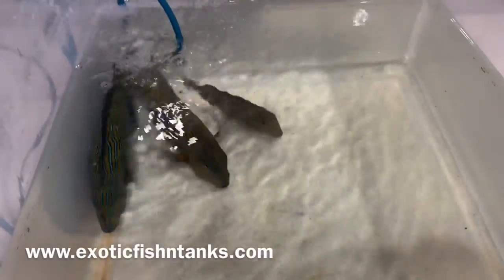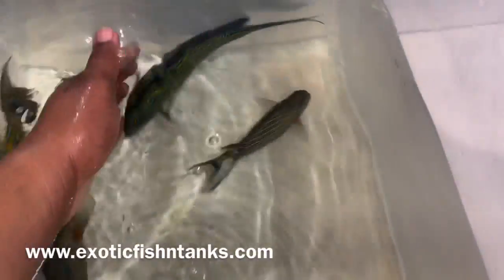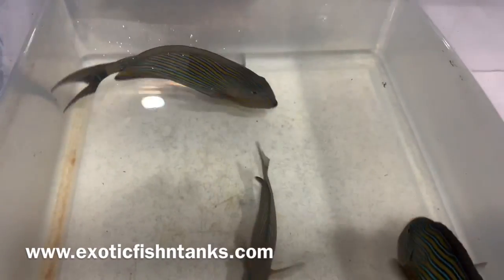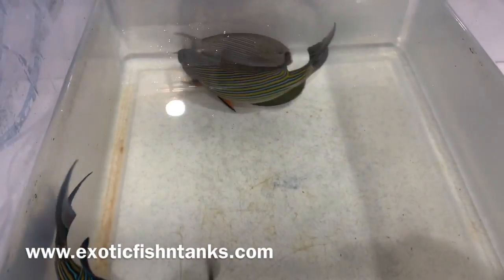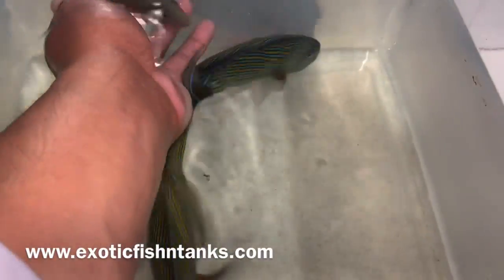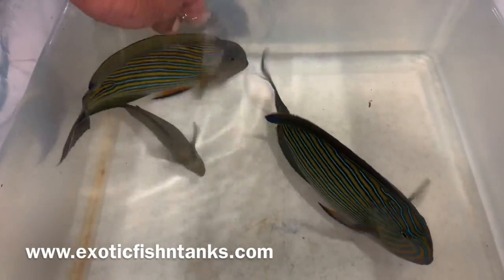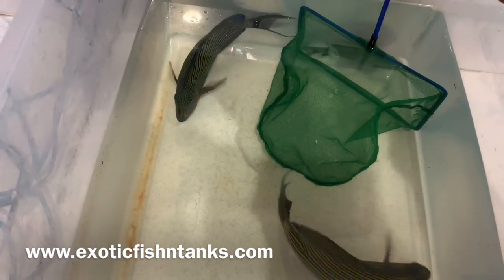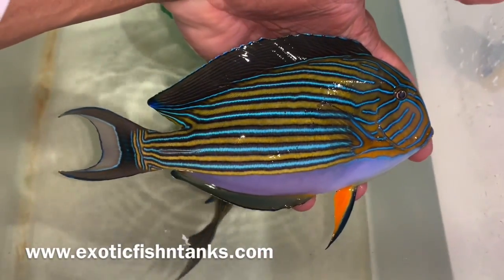“BEST QUALITY” Sri Lankan Clown Tangs!